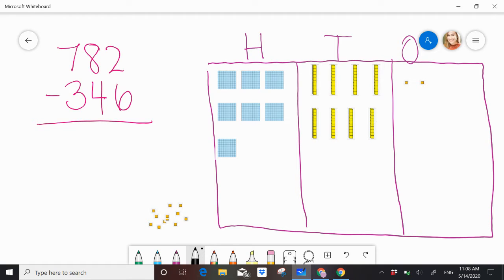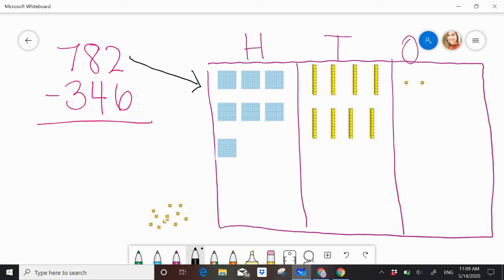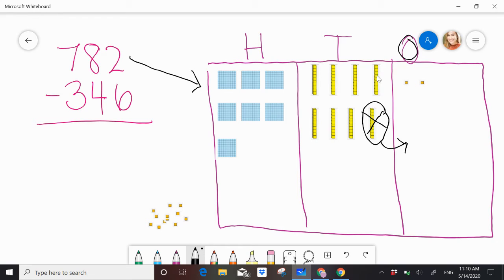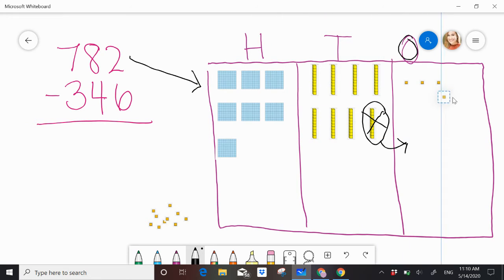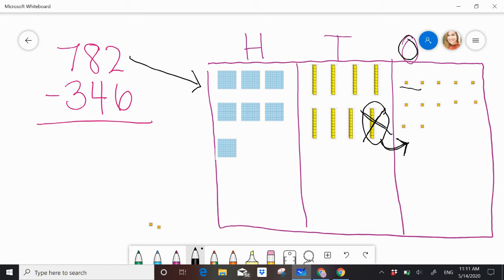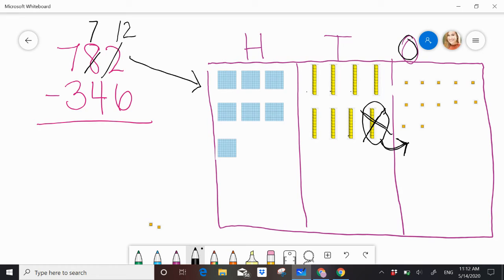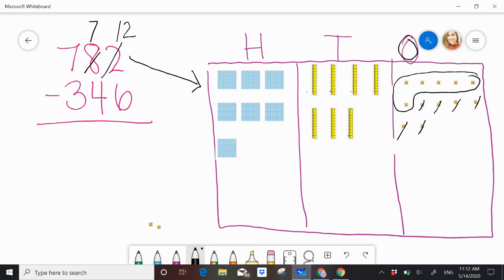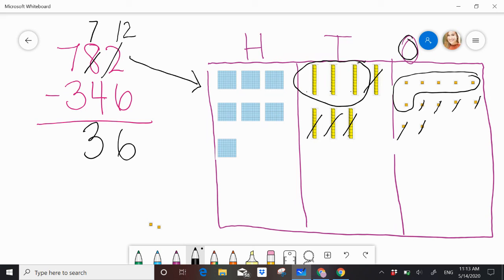Bunny Subtraction - Regrouping in the Ones